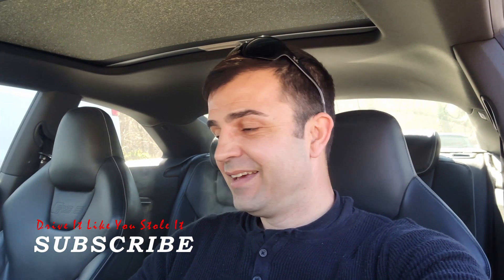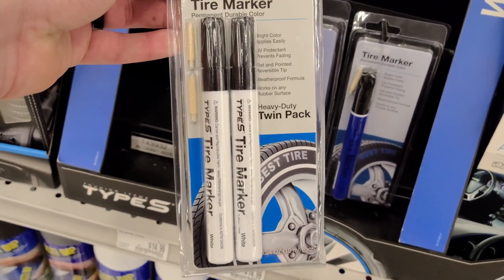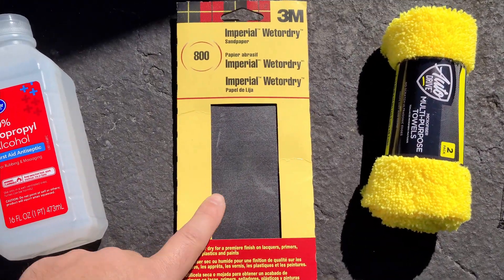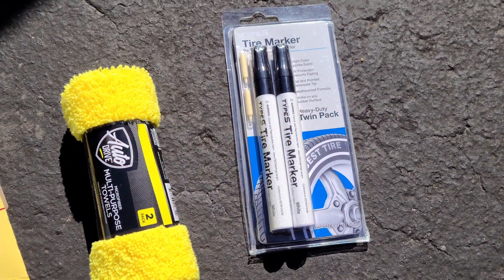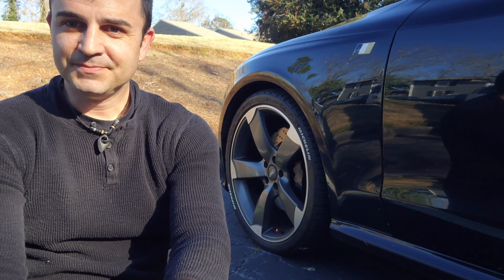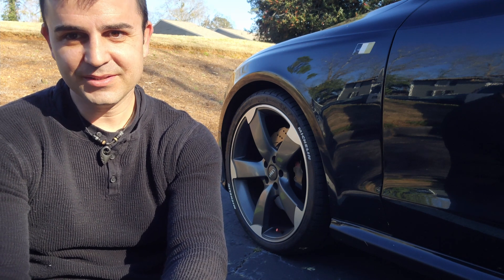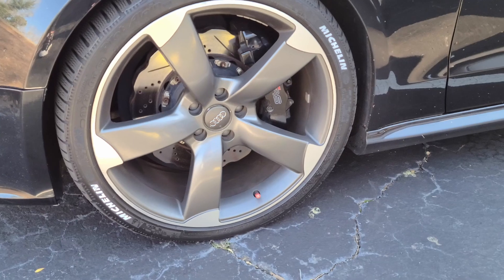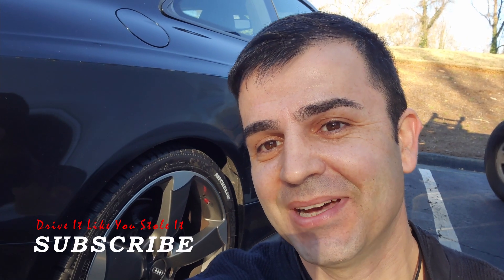TIRE LETTERING for 15$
PAINTING LETTERS on my tires in white with TIRE MARKER.
Anyone can do this , its cheap and fast and your car gonna look a lot better more sportier.